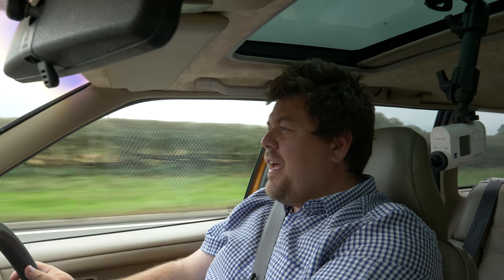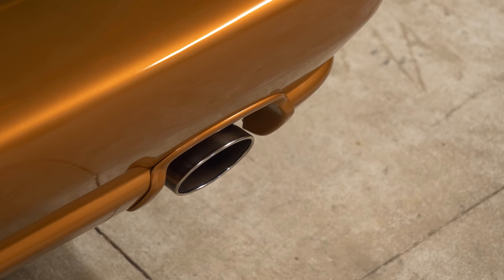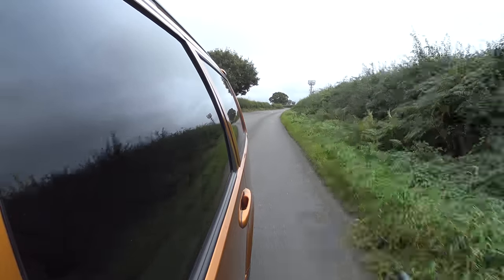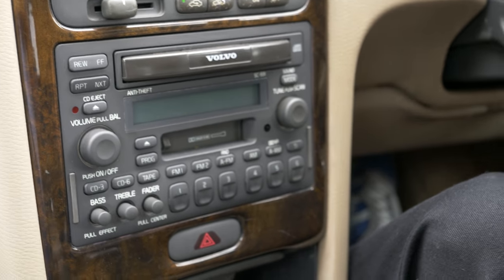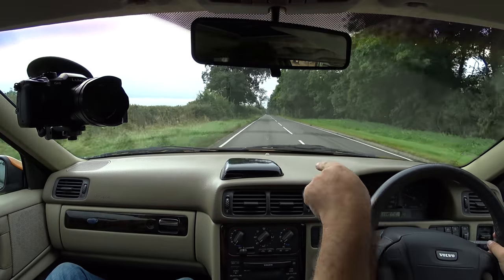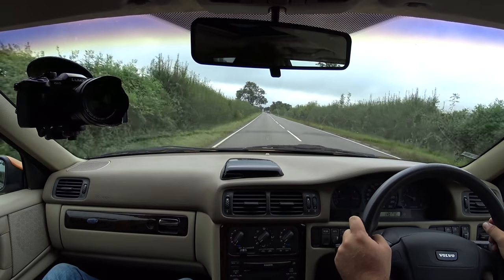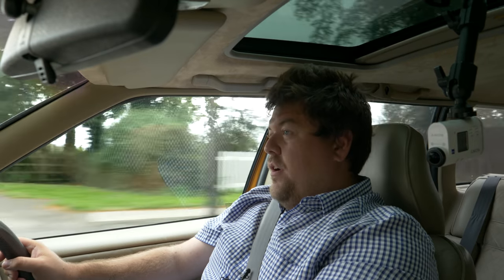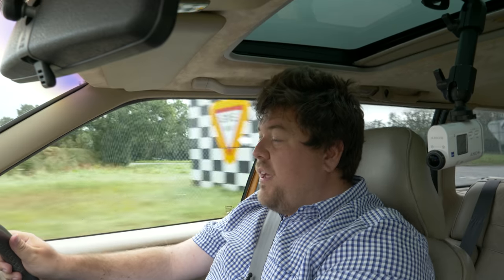This is a JDM.... Volvo!? 1997 V70R AWD Review and Drive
My new friend James at JT Auto Classics invited me up to his workshop to drive a couple of cars in his inventory. Today, I'm looking at the Volvo V70R - an iconic vehicle which replaced the infamous 850R, and was the default choice for the antiques dealer in a hurry.

But, 22 years on, why would you buy one?

Pendle Lease can supply any make or model of car and van with a leasing package tailored to your needs, whether it be a business or personal lease.  - where you will find all of the latest leasing special offers.  Once you’ve found something you like, give them a call on 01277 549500 or email and one of the Pendle Team will be happy to help!